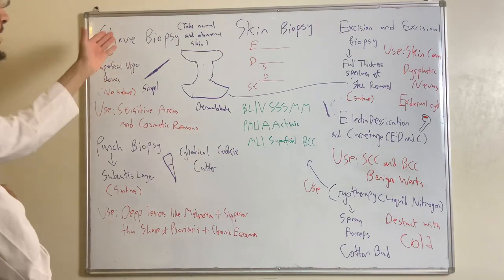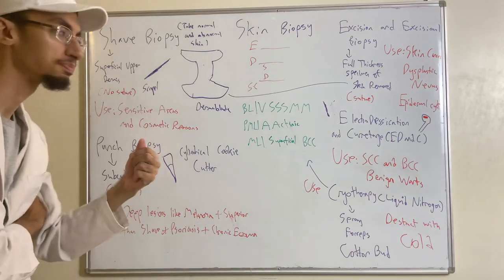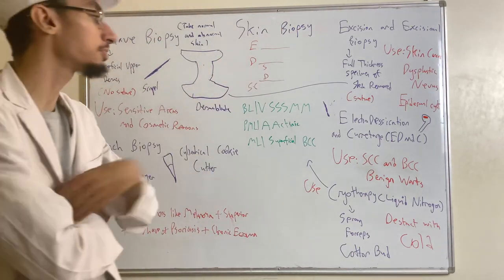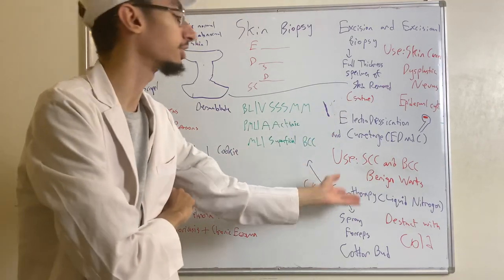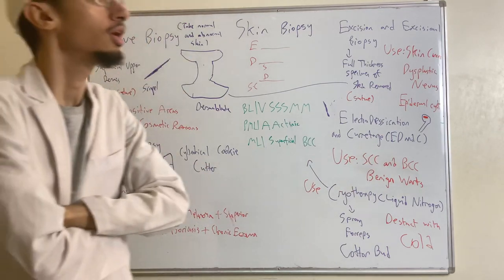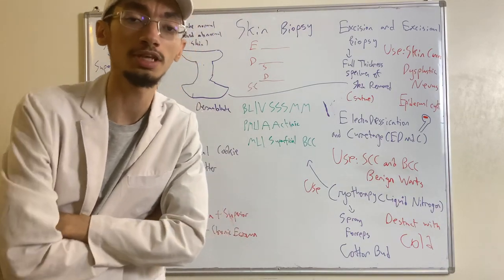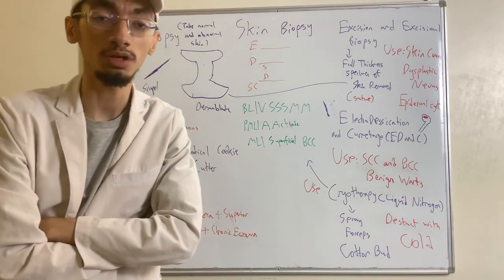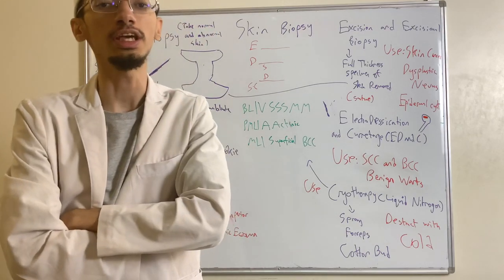Revise With Me - Dermatology Series - Introduction to Skin Biopsy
Extra: Cyrotherapy can also be given for skin tags